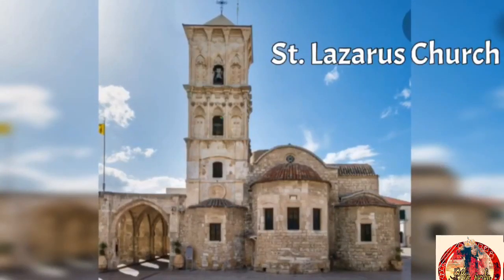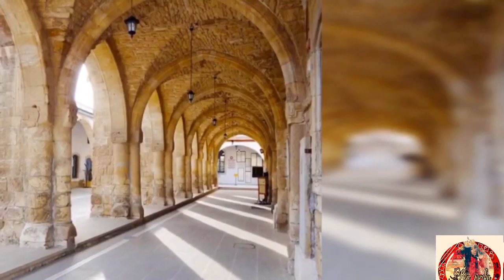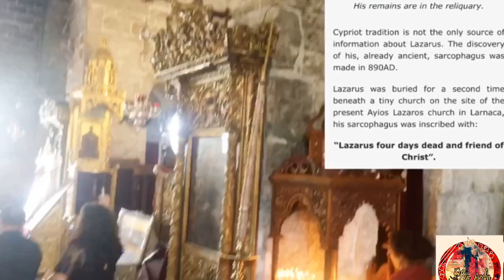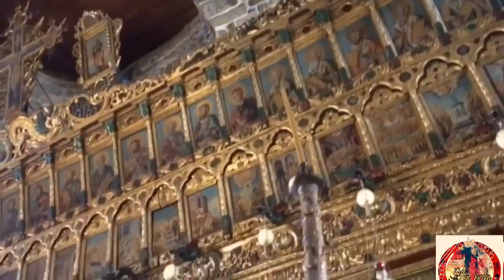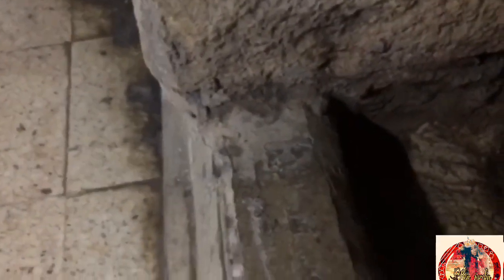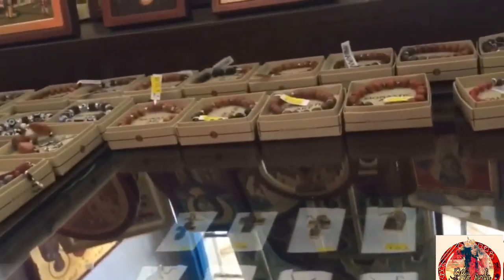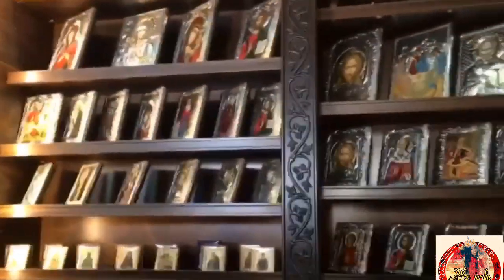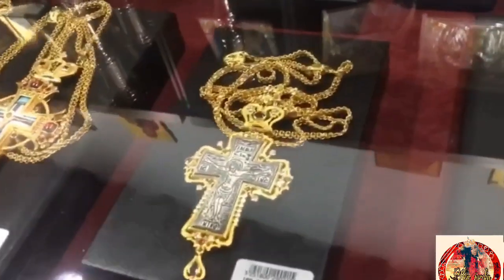Magnificient stone Church of St. lazarus and St. Lazarus tomb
The St lazarus Church and the St. Lazarus tomb
Located in its own square in the town centre, the magnificent stone church of Agios Lazaros is one of the most remarkable examples of Byzantine architecture in Cyprus and lies over the tomb of the saint. Built by Byzantine Emperor Leo VI in the 9th century, the church was restored in the 17th century. Although the three domes and original bell tower of the church were destroyed in the first years during Ottoman rule, the gold-covered iconostasis has survived today and is a superb example of baroque woodcarving.

Saint Lazarus came to Cyprus after being resurrected by Jesus. He was ordained as Bishop of Kition by the Apostles Barnabas and Paul and lived in the town for 30 years. His tomb can be seen under the sanctuary.
So guys hope u like my video
Thank u for watching